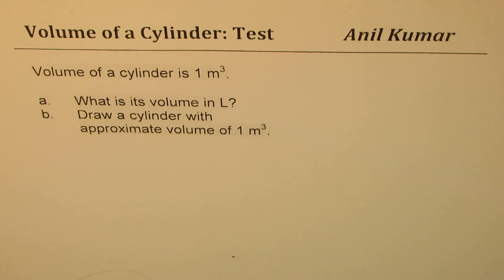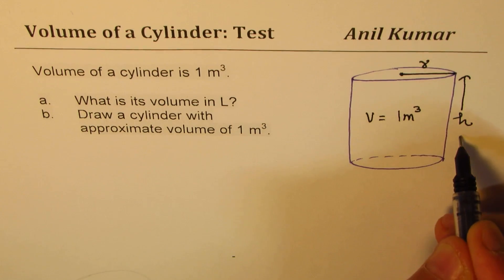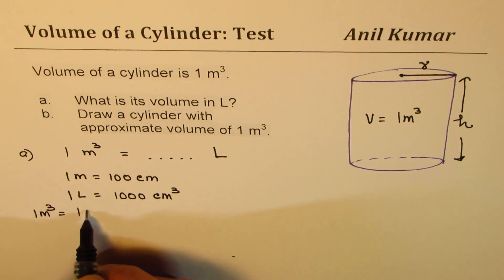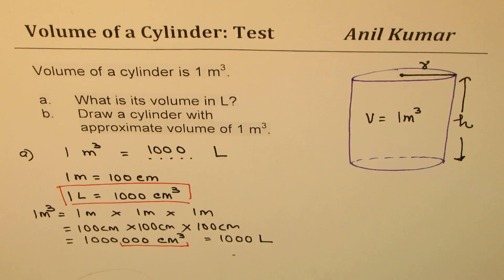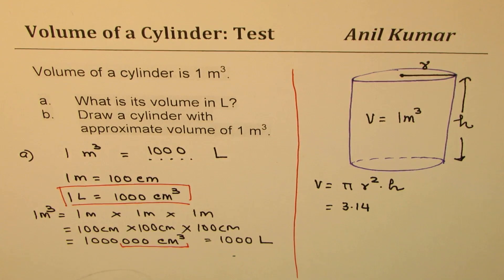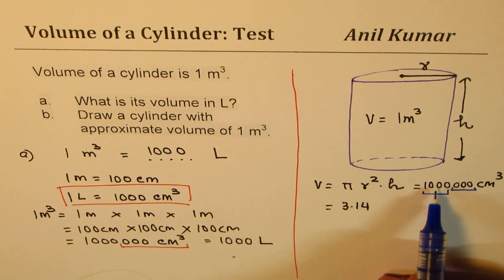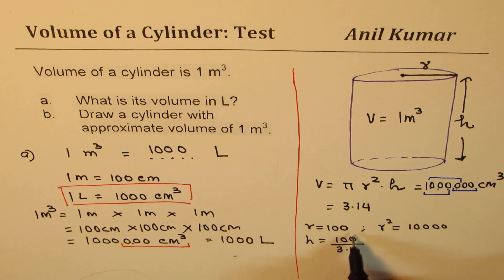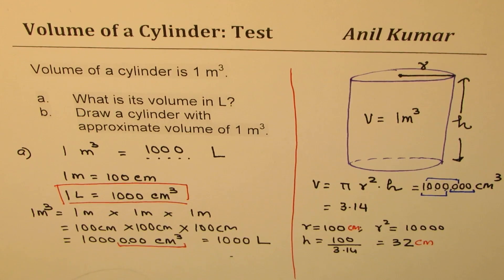How many Liters are there in one meter cube Solve Volume of Cylinder